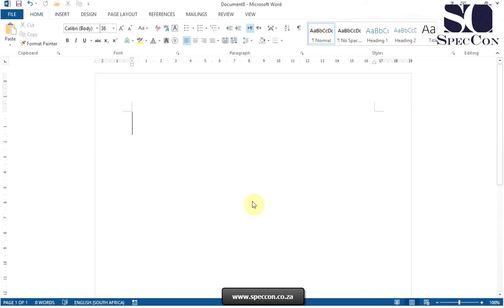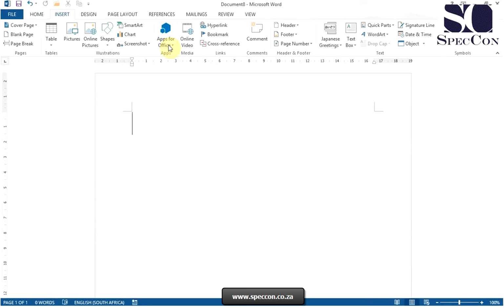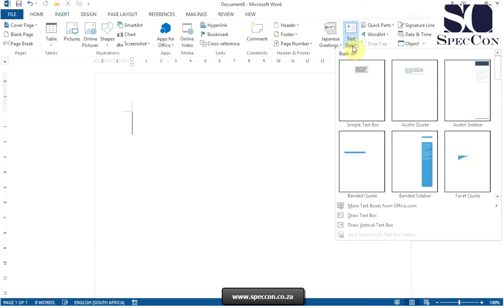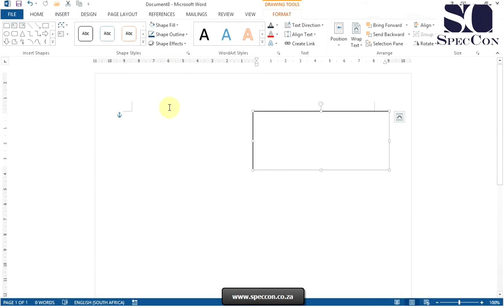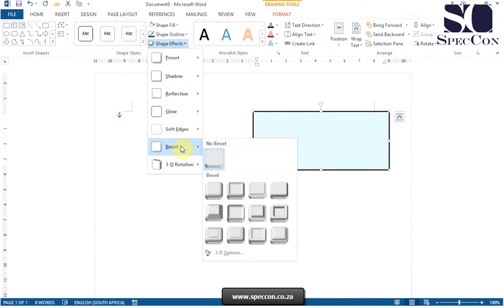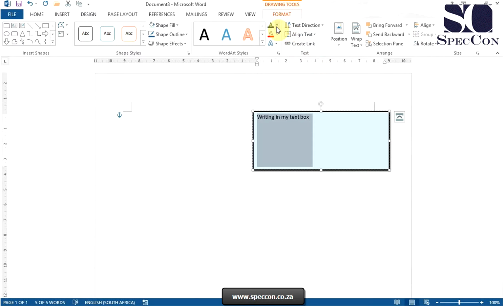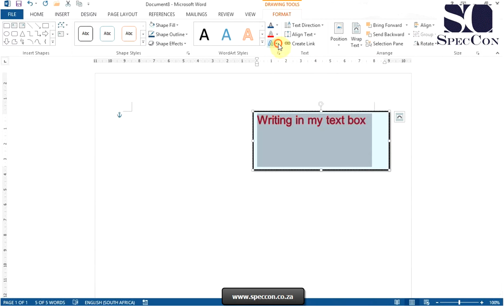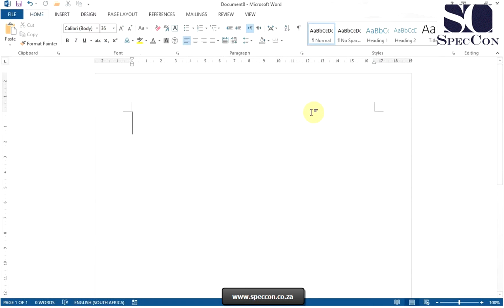Creating and Formating a Text Box